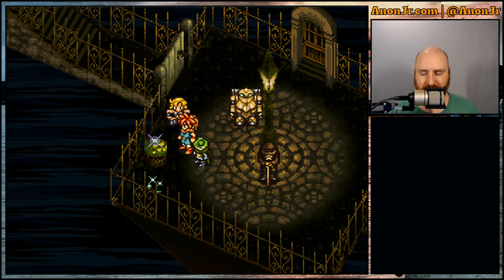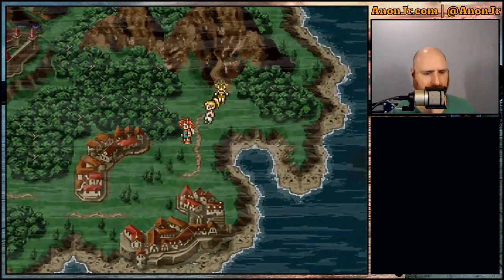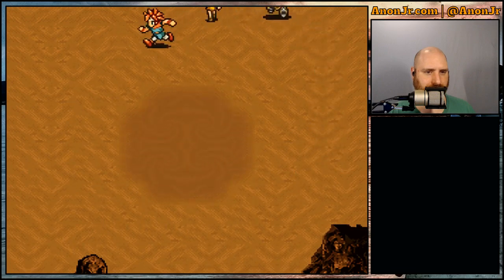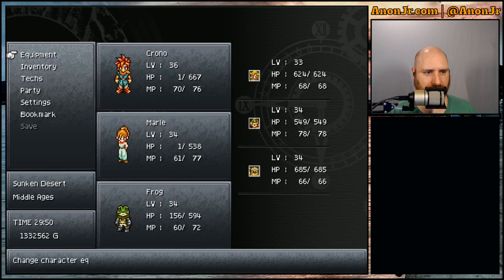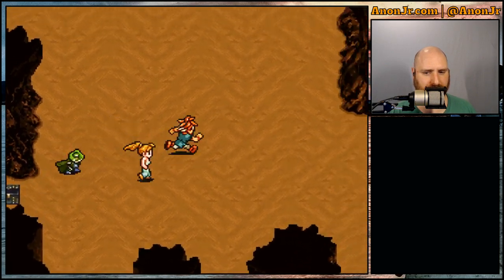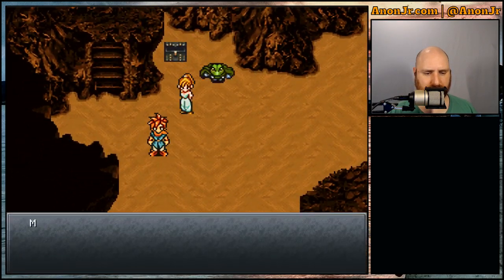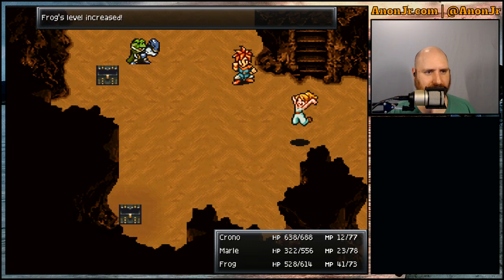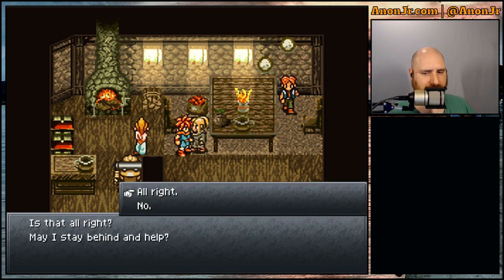Games Revisited S02: Chrono Trigger / E38: Sealed Chests and Side Quest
We're continuing our play-through of Chrono Trigger, and today we set out to collect the sealed chests and doors (or at least the ones we can get to)... and promptly get distracted by a different side quest that we probably weren't supposed to do yet.